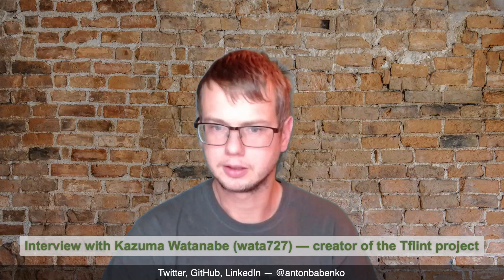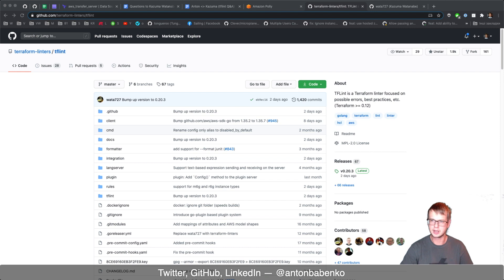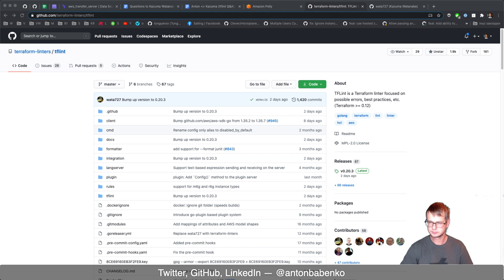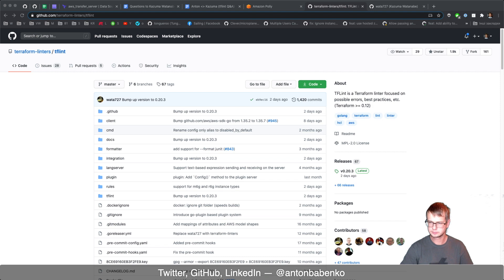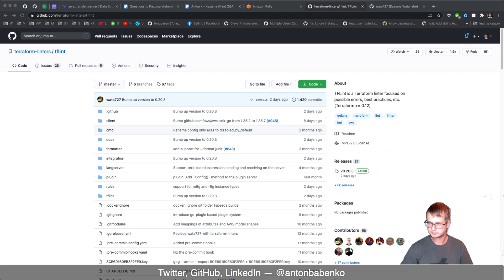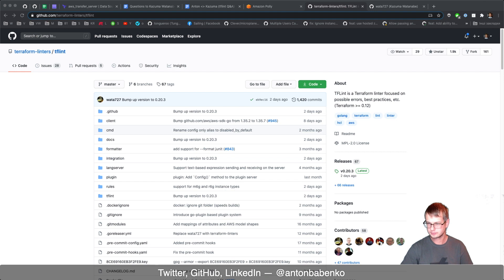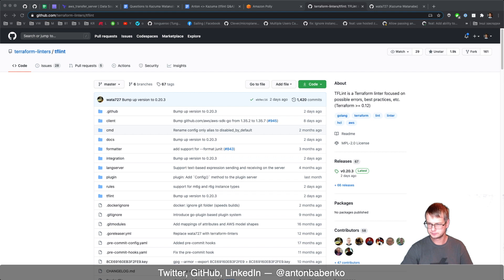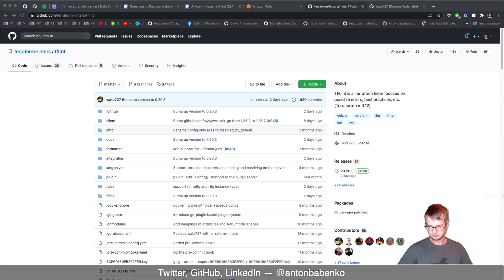Interview with Kazuma Watanabe (tflint)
This is an audio interview with Kazuma Watanabe (the creator of Tflint).

Timeline:
0:00 - Intro
1:15 - Hi!
1:28 - What was the beginning of the Tflint project
2:19 - How has the project evolved over 4 years?
3:33 - Tflint statistics
4:13 - Features, Language Service Protocol
5:00 - Dependencies between Tflint and Terraform
6:46 - What do you have on your to-do list? TFLint plugin SDK?
7:46 - Kudos to the community
8:16 - What was the weirdest bug you discovered?
8:37 - How can users and contributors help?
9:00 - How can people contact you?